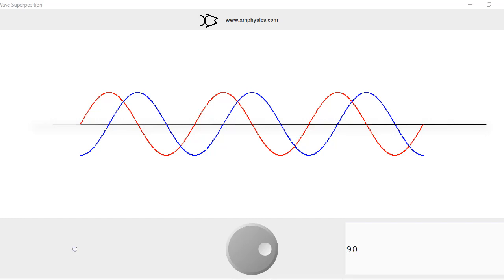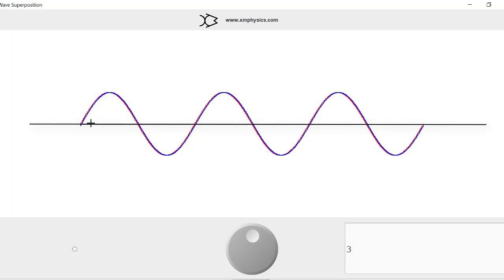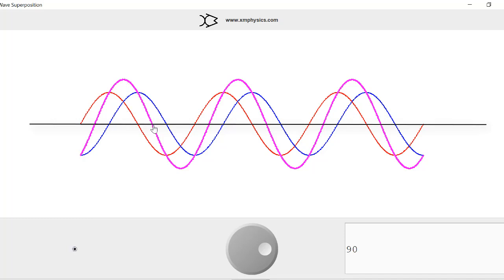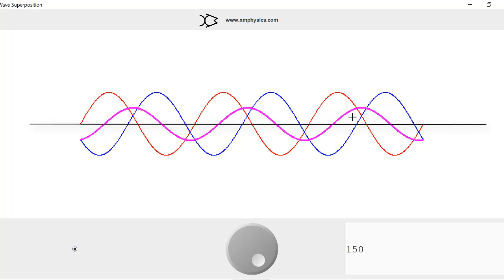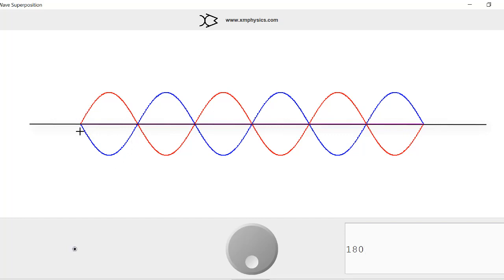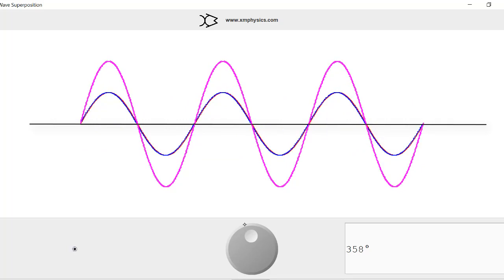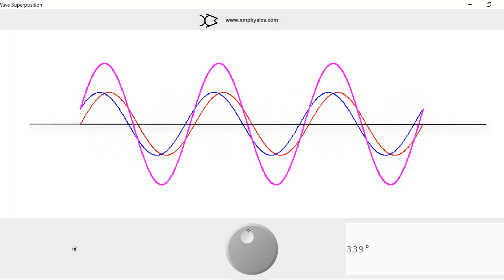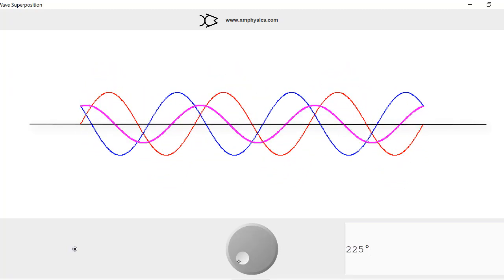10.1.2 Interference between Two Sinusoidal Waves: Phase Difference